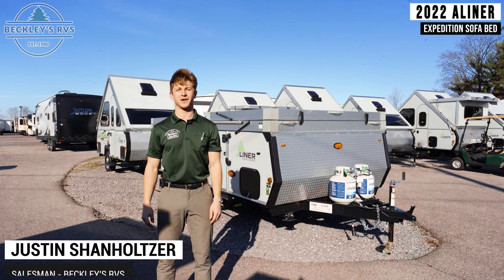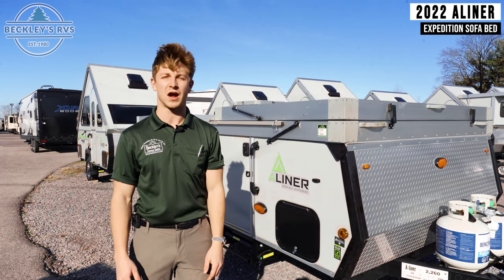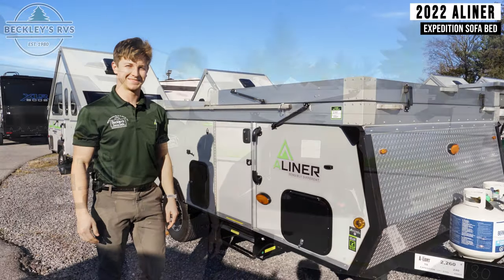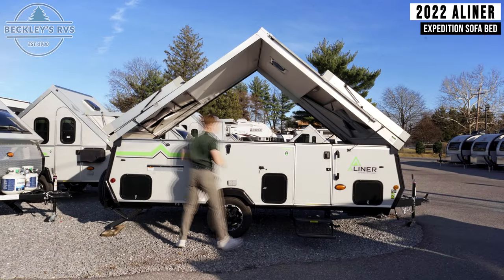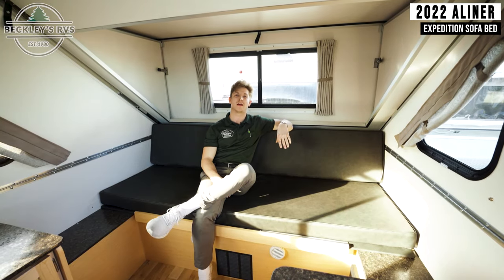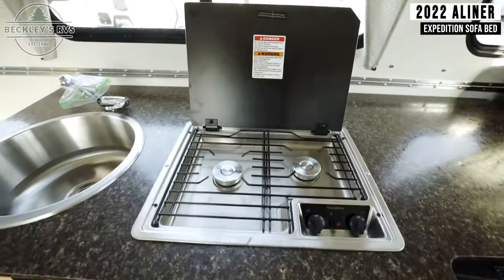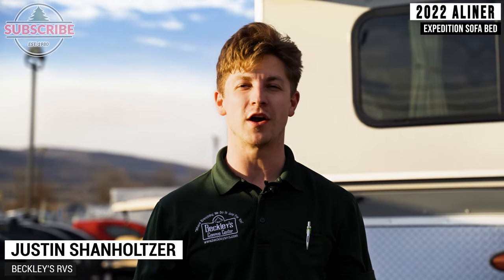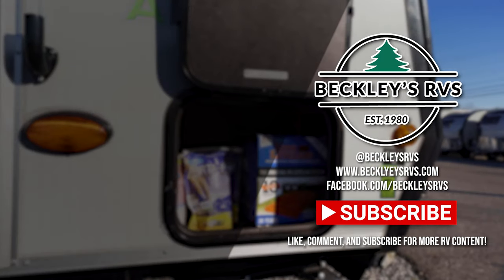Our BIGGEST A-Frame is BACK!! 2022 Aliner Expedition Sofa Bed Walkthrough | Beckley's RVs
More Details and Specs on Our Website!

A rear sofa bed offers versatile living in this A-frame camper! On either side of the sofa are shelves for books or other necessities. The private swivel cassette toilet has storage space for your linens too. You can prepare your best meals with the two burner stove, sink, and 3 cu. ft. refrigerator, plus there is even a microwave for those nights when you don't feel like cooking. The front booth dinette is great for enjoying a meal or playing a card game, as well as converting into a 40" x 80" bed, plus there is storage under the seats. The outside shower helps to keep the dirt outdoors where it belongs, and there is also an exterior propane connection if you choose to add an optional outside grill or stove!

Each one of these ALiner Expedition A-frame campers come with 30% more storage room and double the living space for a more comfortable camping trip! The taller countertops make it easier to prepare meals and the taller beds with high density foam, hypoallergenic mattress provides a better nights rest. They are constructed with Azdel lightweight, thermoplastic composite interior wall and ceiling panels, an E-coated frame with powder coating on the front tongue and bumper, and a diamond plate stone guard to protect the unit from loose stones. You can store your outdoor gear in the two exterior bag doors and the amber porch light will help you see what you are grabbing at night. You won't have to worry about scuffing up the Performax 500 premium marine grade flooring inside the unit either. There is a perfect model waiting for you to claim it!

0:00 - 0:29 - Intro
0:30 - 1:43 - Exterior Features
1:44 - 2:02 - Folding up the A-Frame
2:03 - 3:39 - Interior Features
3:40 - 4:13 - Outro